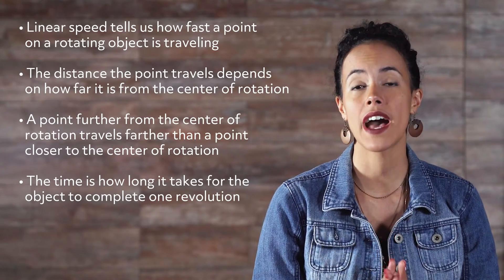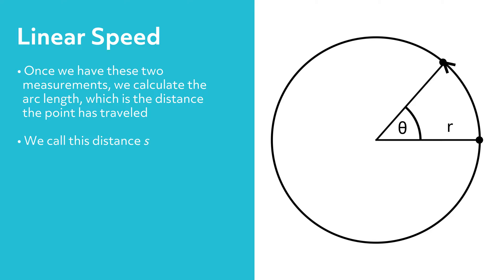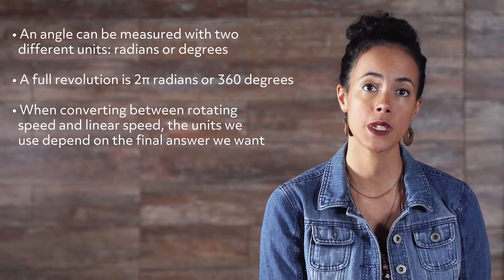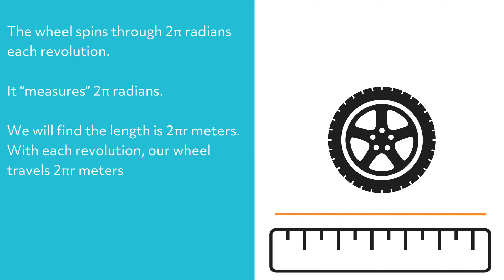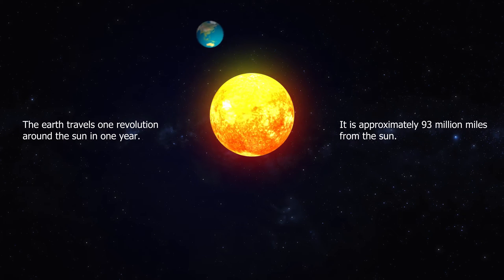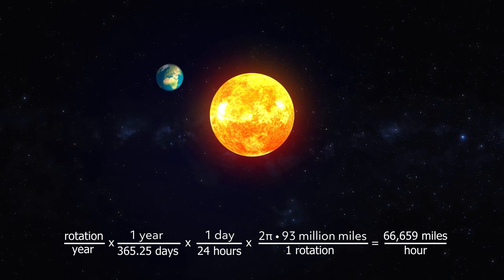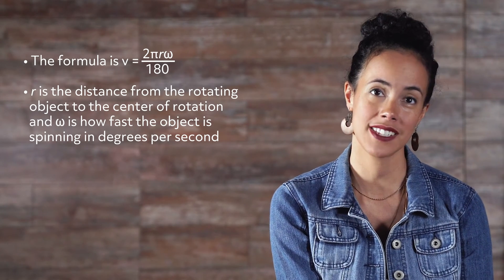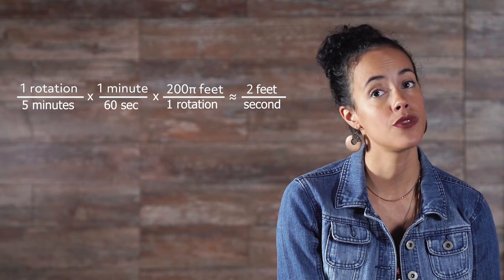Linear Speed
Hi, and welcome to this video about linear speed! Imagine running forward and jumping onto a spinning merry-go-round. At first, you are running in a straight line, but as you land, your motion changes, and you begin to spin. How is your running speed related to your spinning speed? Let’s find out!